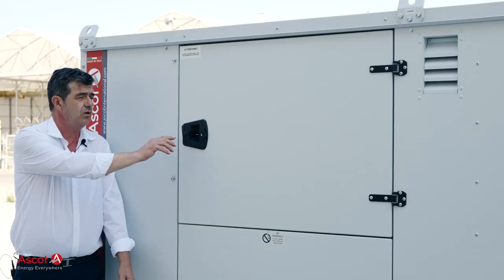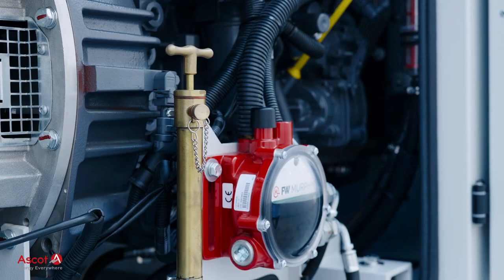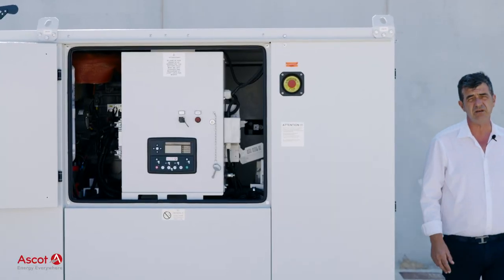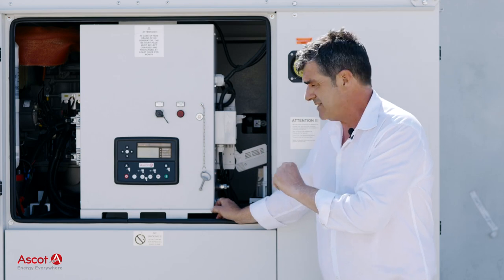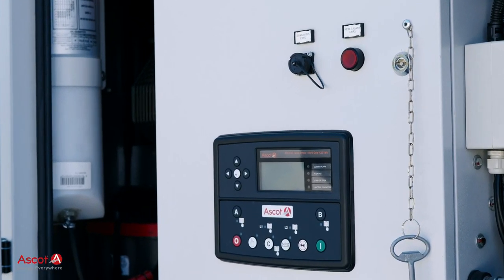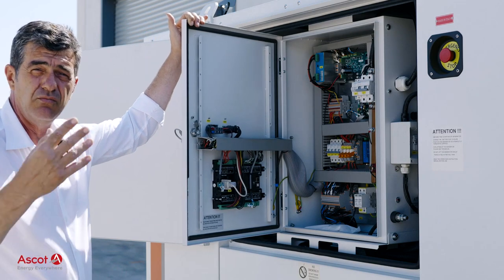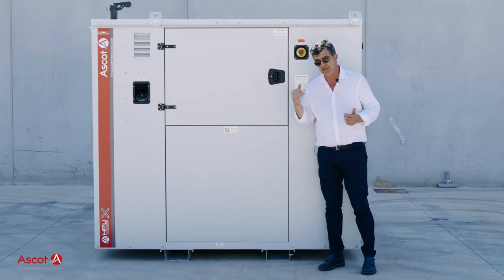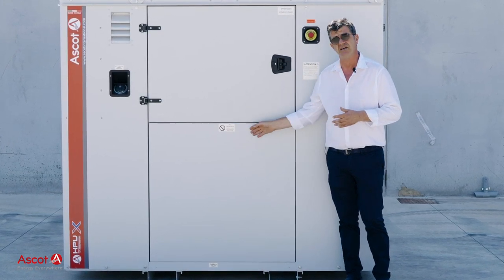Technical Focus on Ascot Hybrid Power Unitis X (HPUX) with Lithium Batteries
The Hybrid Power Unit series X (HPUX) is a "all in one package" that combines DC Generator, deep cycle batteries, integrated fuel tank, the Ascot patented Hybrid controller, ASH-Card and accessories packaged in a strong, weather proof canopy particularly useful for remote/rural off grid applications.